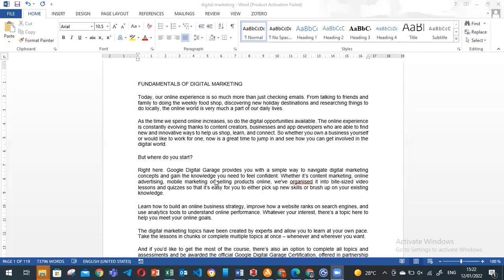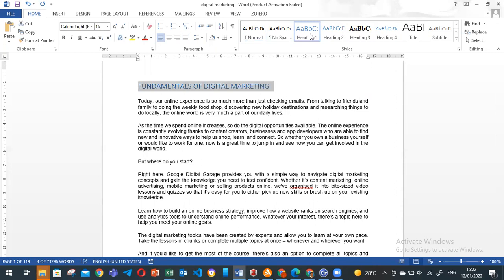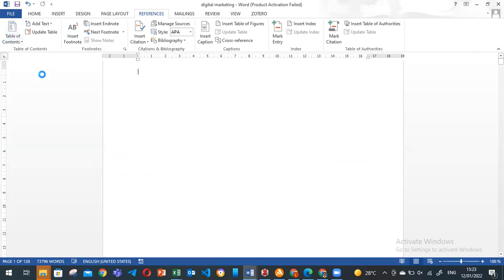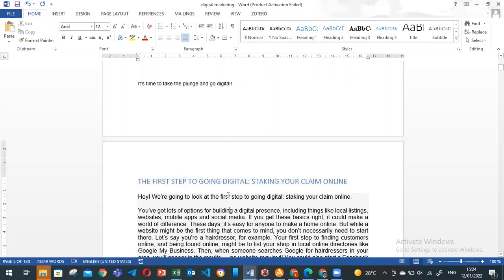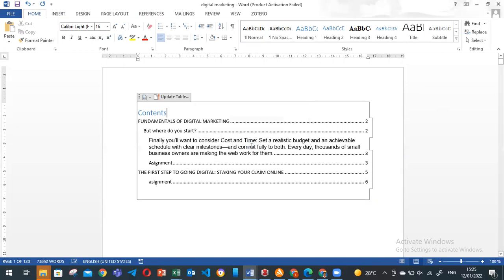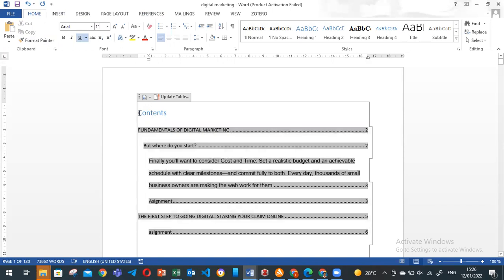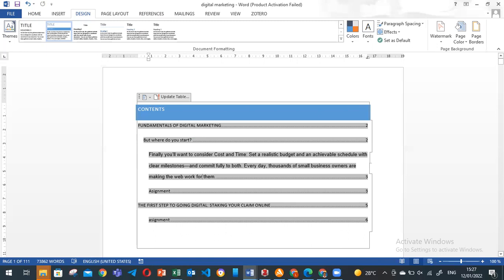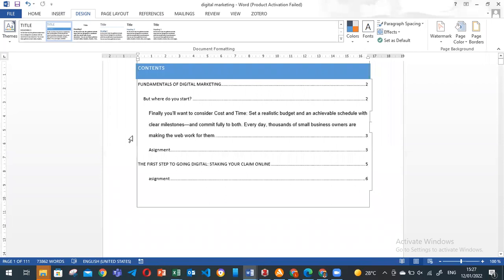LEARN HOW TO CREATE A TABLE OF CONTENTS IN MS WORD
Learn how to create a table of contents in MS Word. A table of content is important to enable easy navigation through a document.